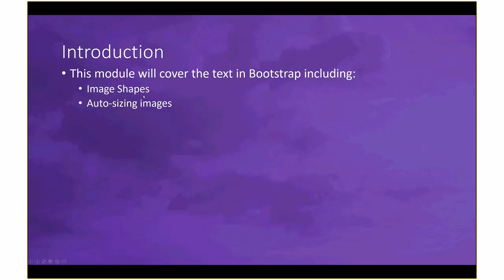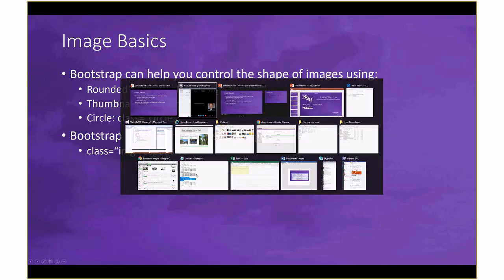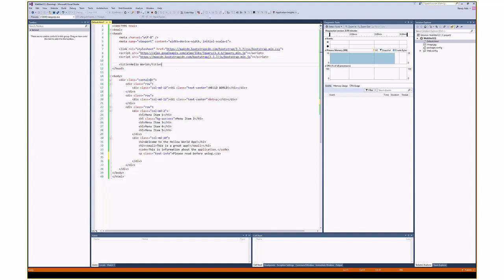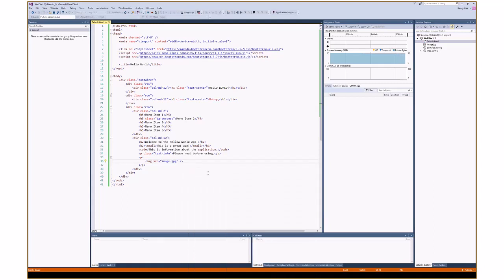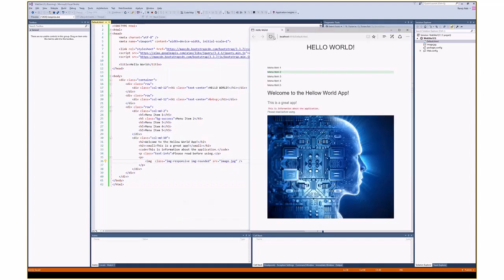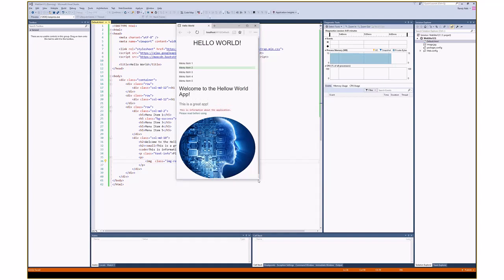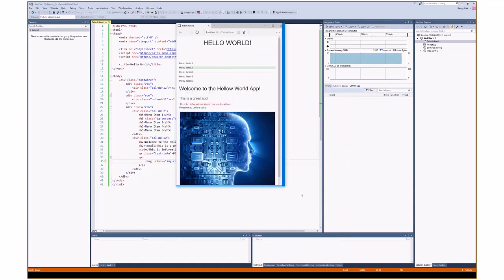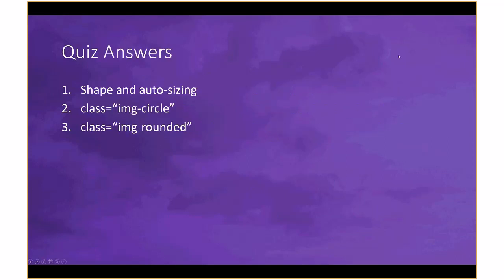Images in Bootstrap